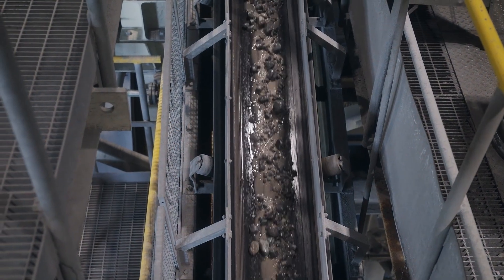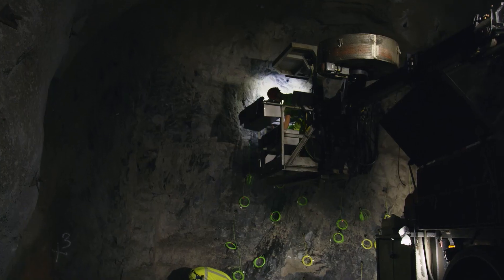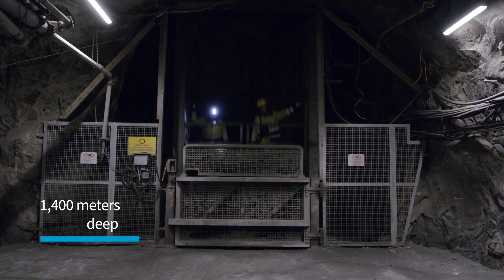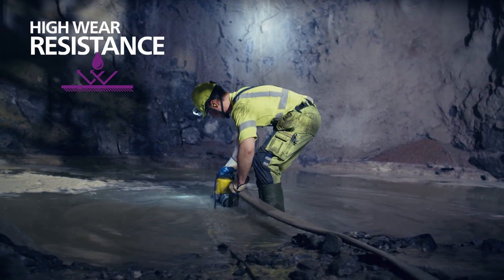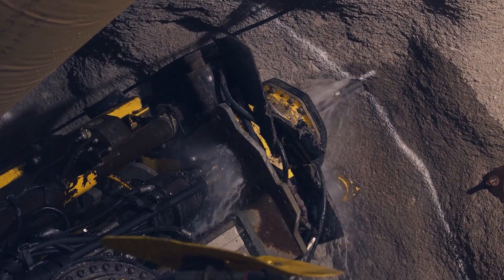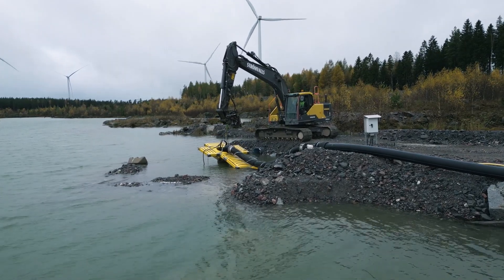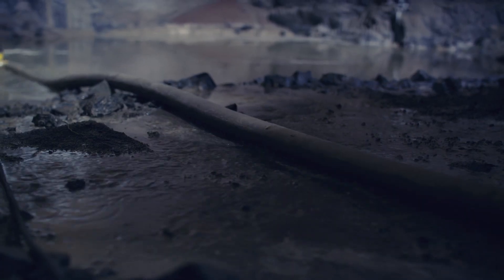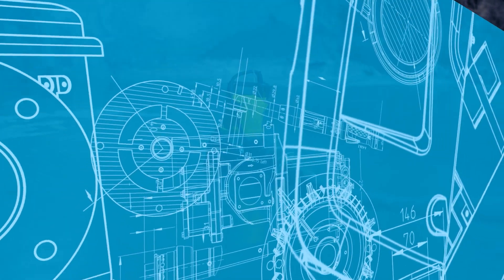WEDA submersible pumps enable critical operations at Zinkgruvan Mining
For more information on the WEDA range of submersible dewatering pumps

In continuous operation since 1857, Zinkgruvan is one of the oldest underground mines in Sweden. It comprises a well-organised underground structure of tunnels and a processing plant, producing zinc, lead and copper concentrates. To ensure efficient and safe extraction of the ore, Atlas Copco WEDA submersible pumps deliver under extreme conditions to avoid flooding.

A halt on site would have a significant impact on its overall efficiency, resulting in significant costs for operators. The role of the dewatering pumps working underground is therefore critical to ensure the correct development of the extraction and to meet productivity targets. Zinkgruvan Mining has chosen Atlas Copco’s WEDA D line of electrical submersible pumps to conduct some of the most demanding dewatering operations.

Water is pumped down into the mine for use during drilling and for dust control during the extraction processes. Groundwater leaks through the walls, and it’s collected and pumped into water retainment ponds. To control the water level and avoid flooding, Zinkgruvan Mining has different WEDA D models – D10, D40, D50 and D60 – that are used depending on the volume of the pool.